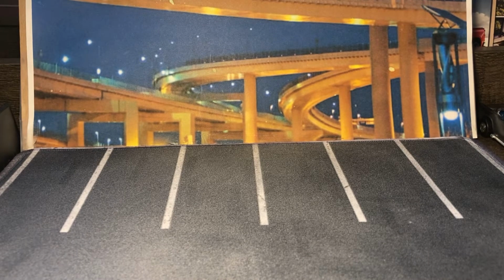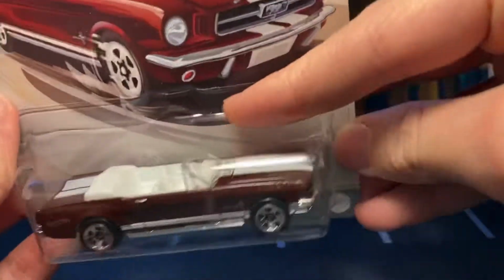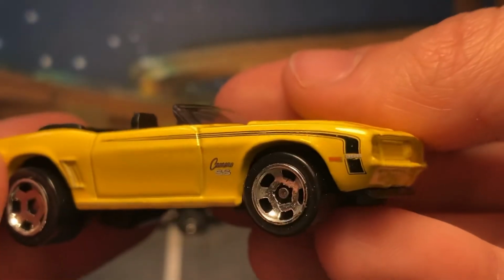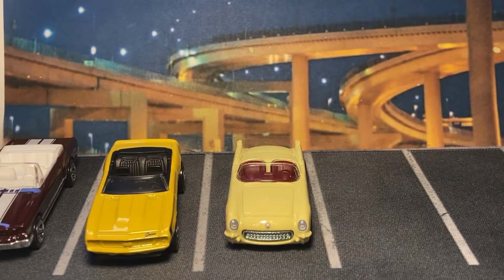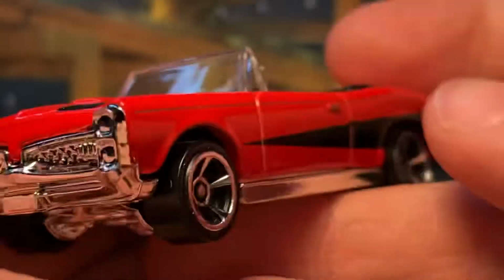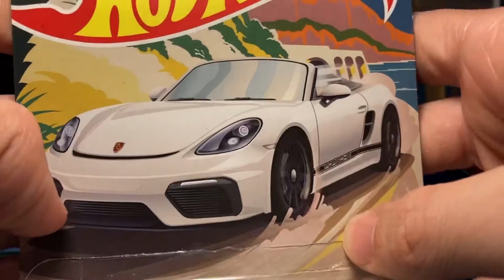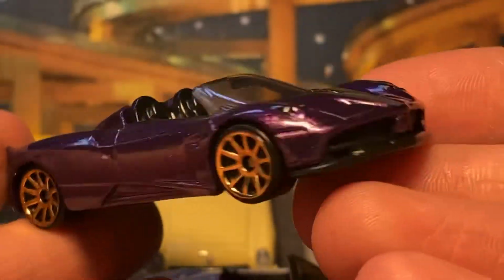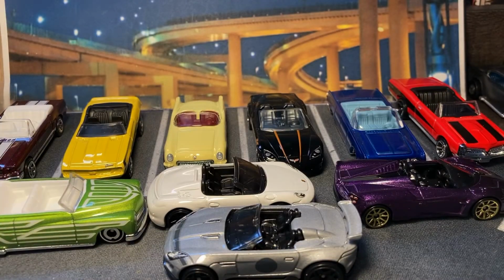Hot wheels convertible set! All 10 models!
2021 Hot wheels release